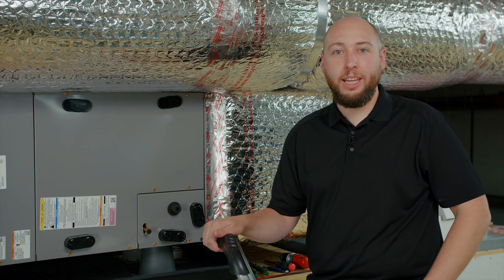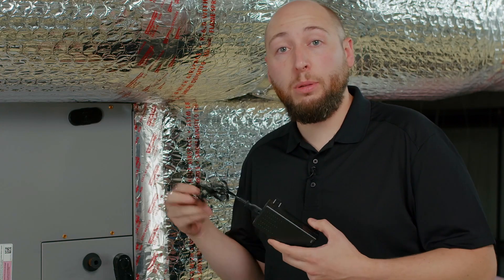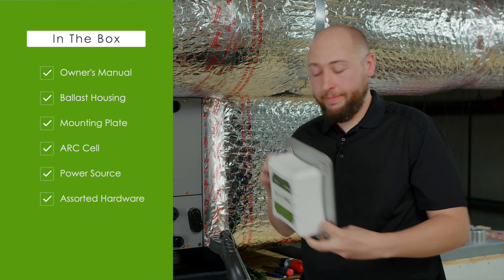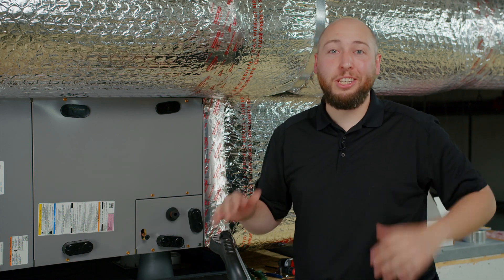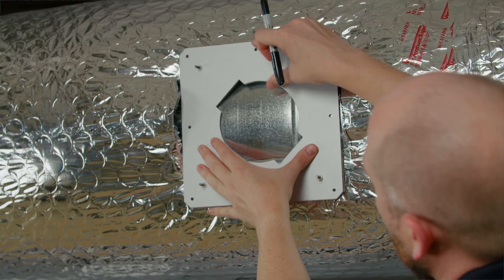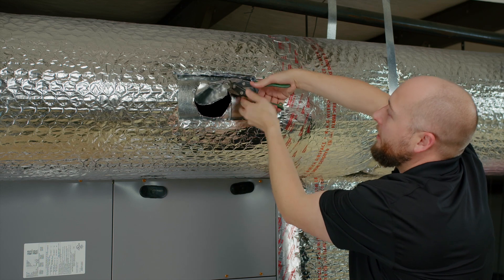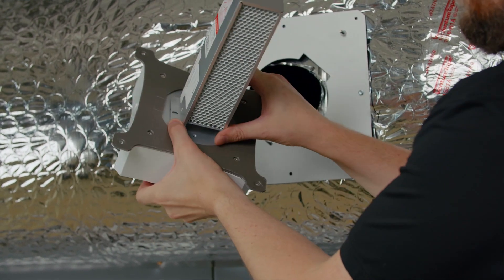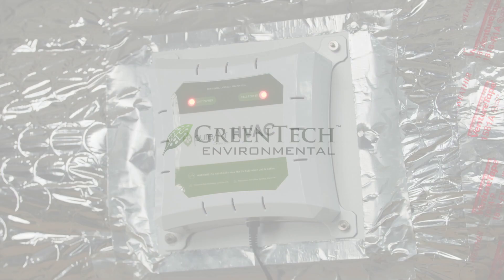pureAir HVAC Installation Guidelines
ARCbyGTE.com